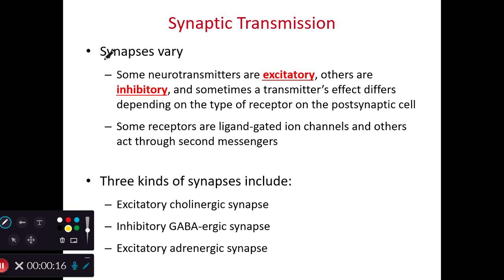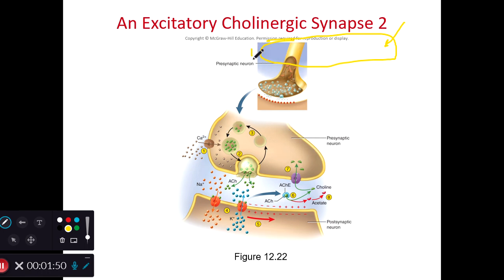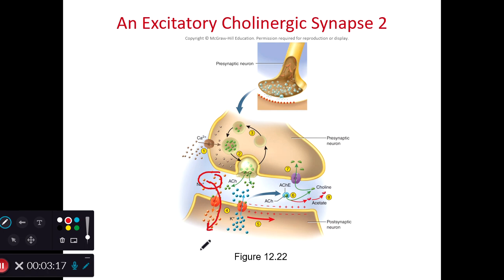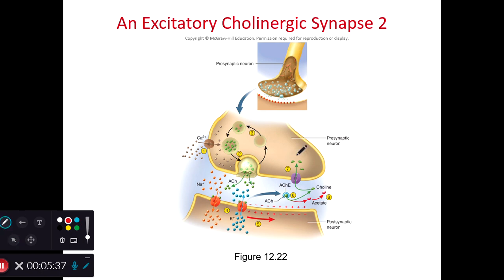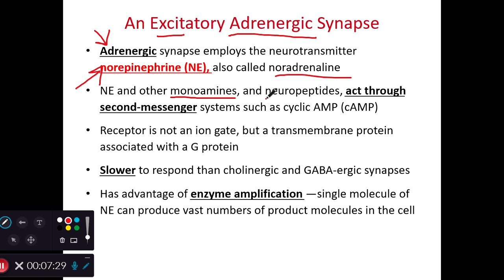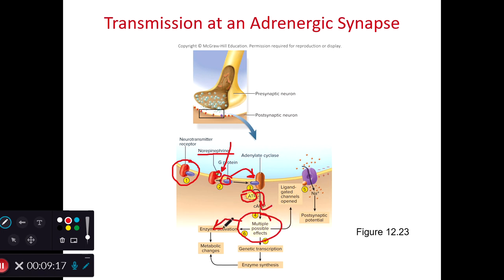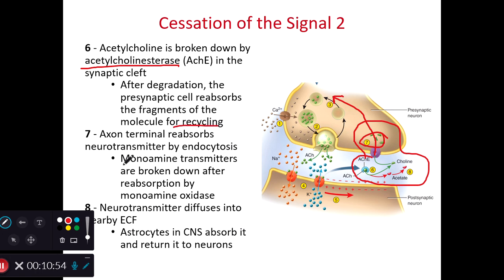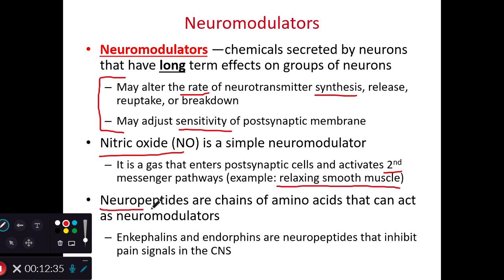BIOL 214 Synaptic Transmission (Ch 12 Part 13)